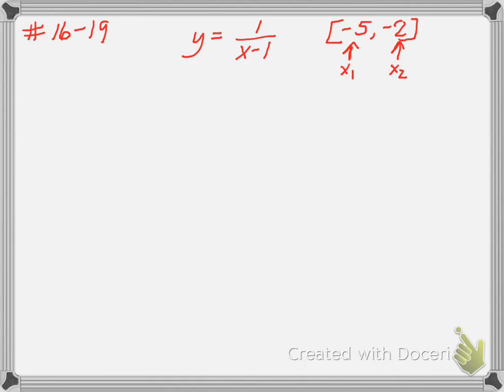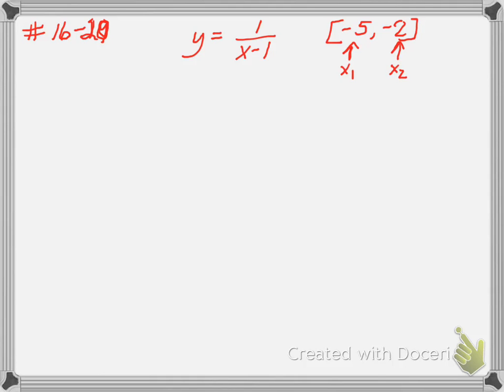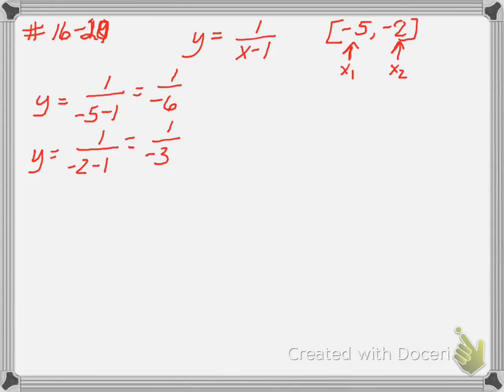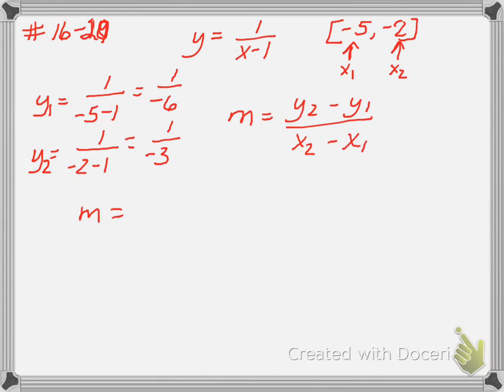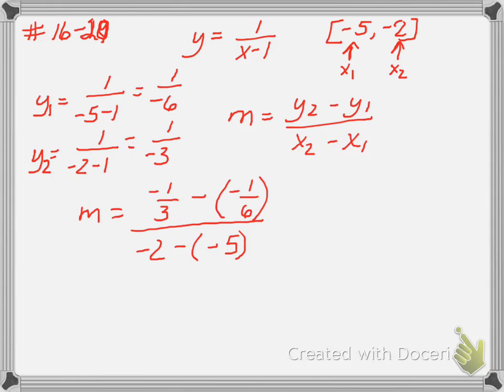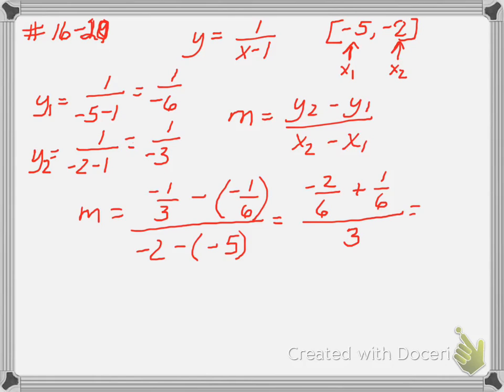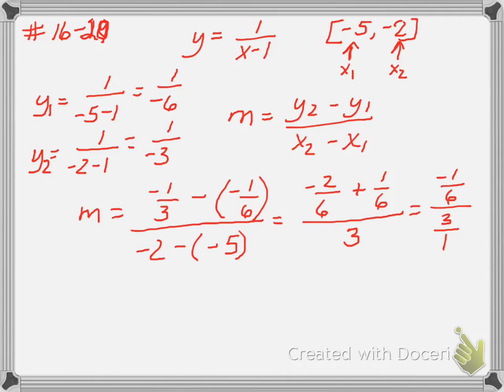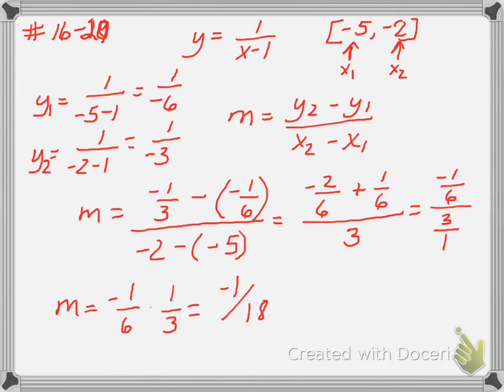calculus help: study guide #16-20